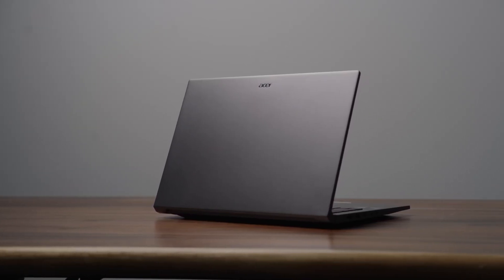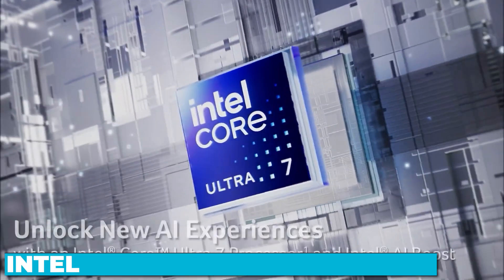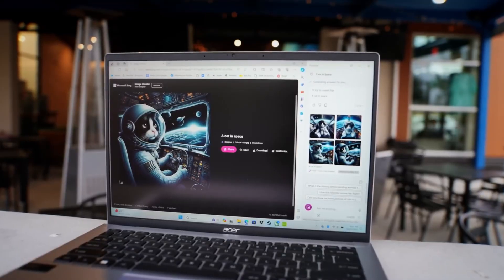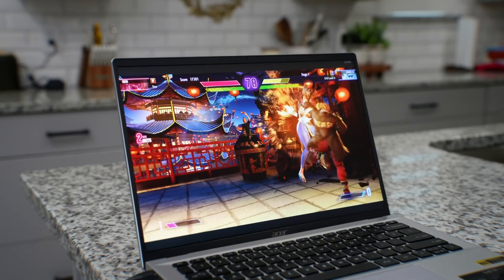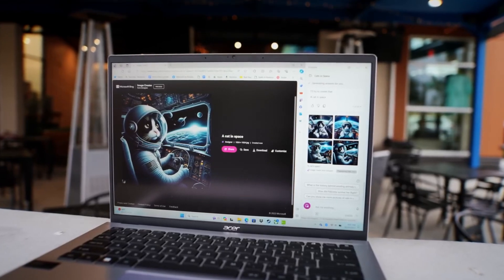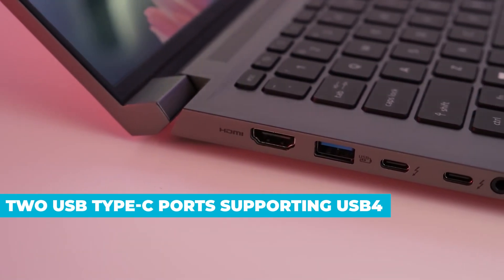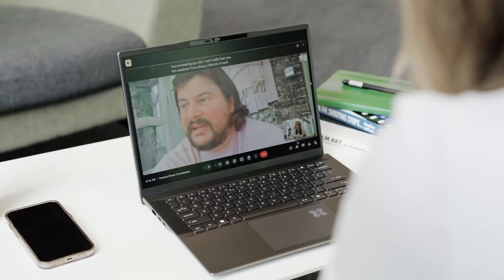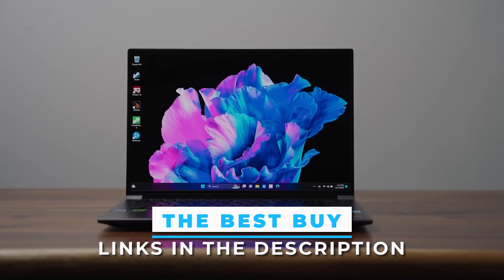Acer Swift X 14 Review [2025]: The Perfect Laptop for Creators in 2024?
➡️Official SimplifyTech CineX Projector [Shipping Worldwide]
👉 🔥Amazon’s Best Deals Today
➡️ Acer Swift X 14